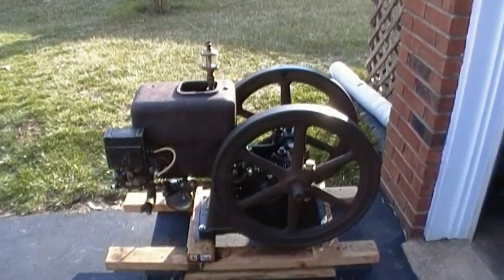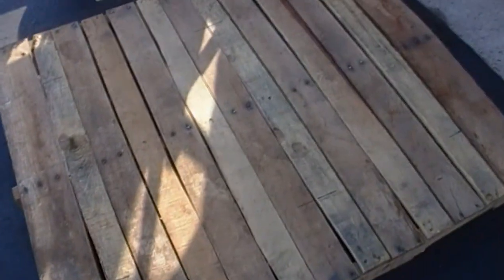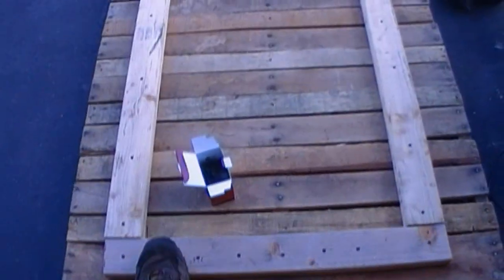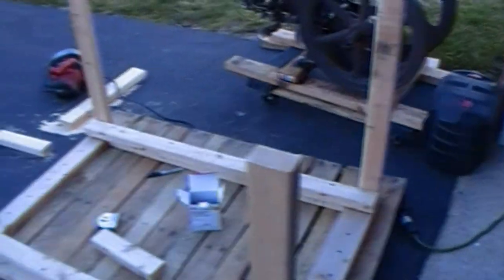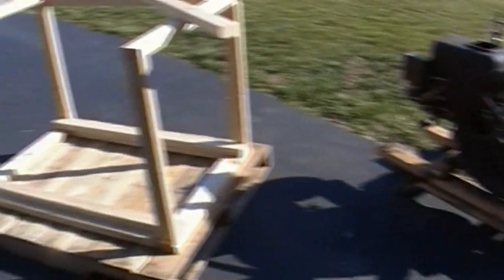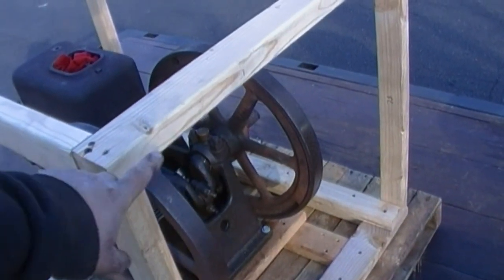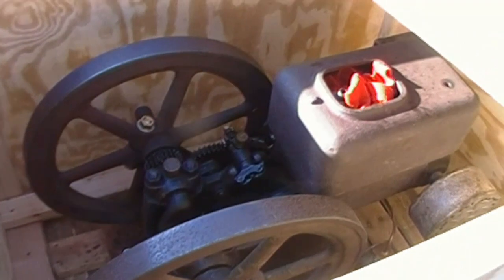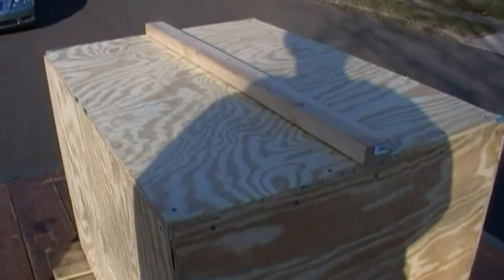Shipping a Hit and Miss Engine